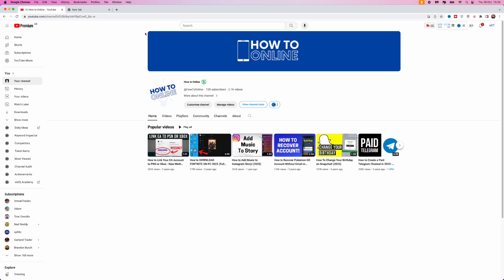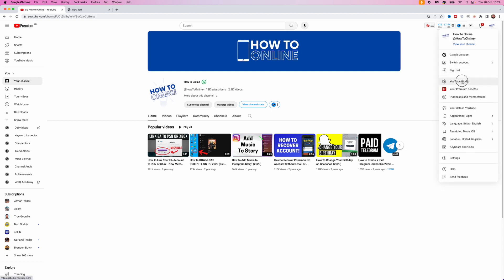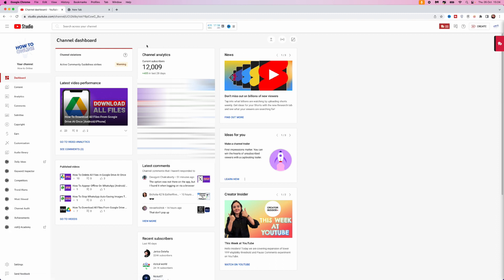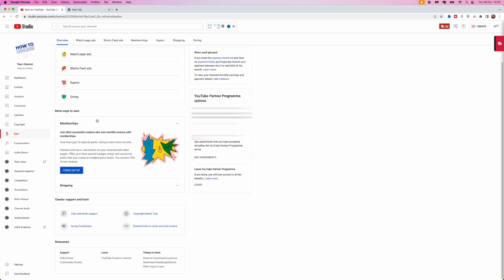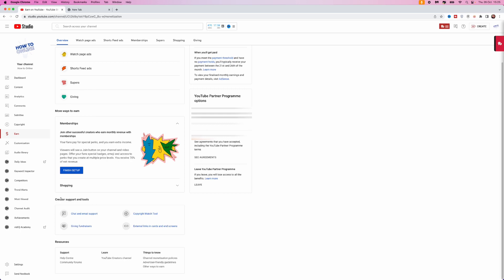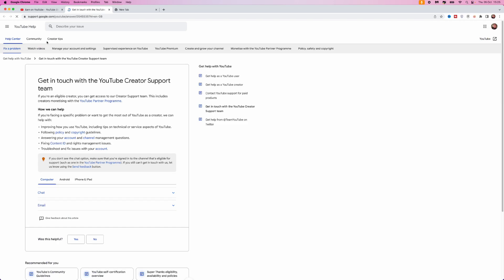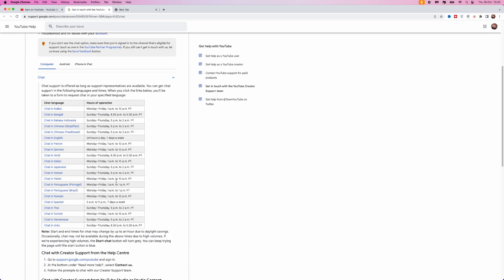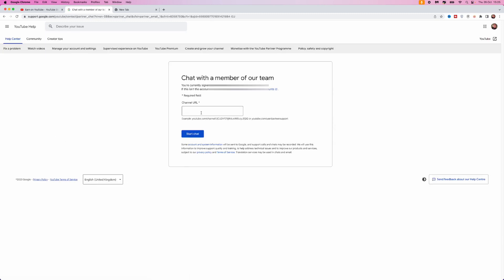How To Contact YouTube Creator Support Team - Full Guide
Today, I show you how you can contact YouTube creator support team live chat.